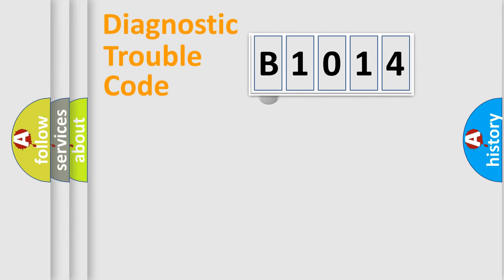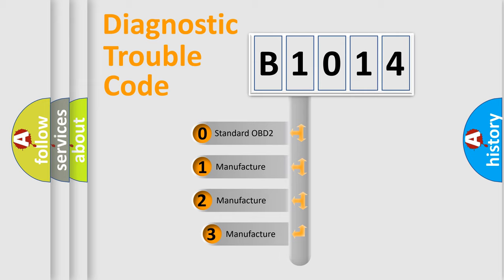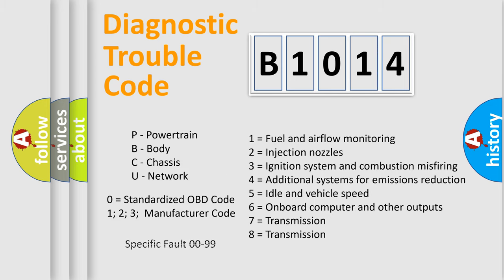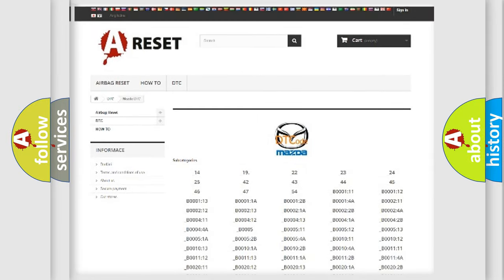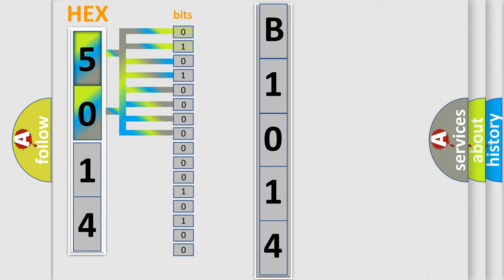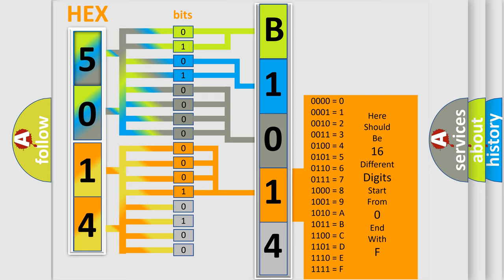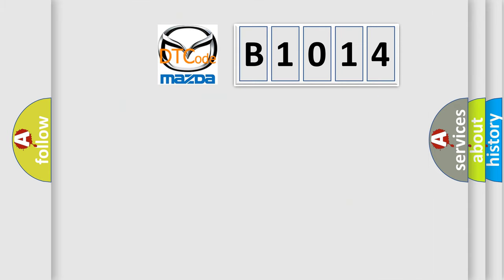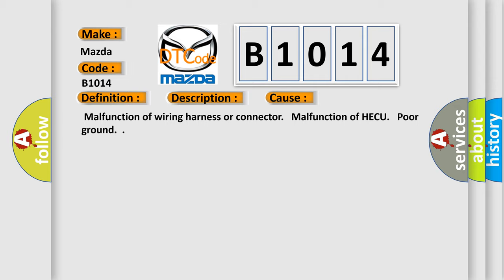DTC Mazda B1014 Short Explanation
Contents:
0:21 Basic DTC analysis according to OBD2 protocol standard.
1:48 Insight into programming
2:58 A diagnostically understandable description of the Diagnostic Trouble Code
3:05 Basic error definition

Make:
Mazda
Code:
B1014
Definition:
Motor Pump Error
Description:
When the motor power line is normal but no signal is in detected in the motor monitor line.
Cause:
 Malfunction of wiring harness or connector. Malfunction of HECU. Poor ground.